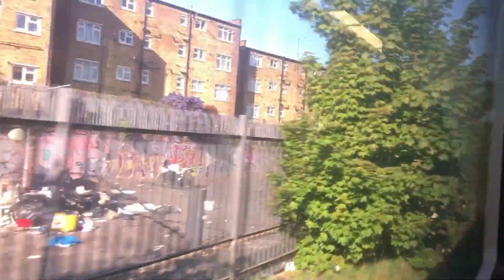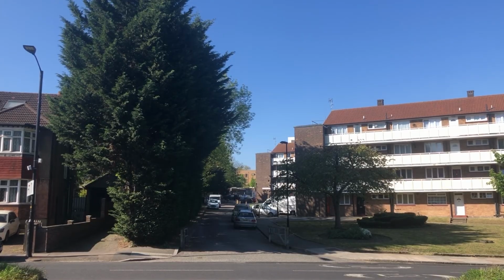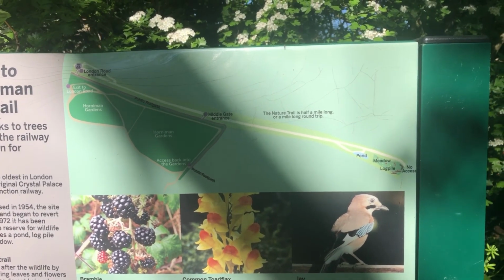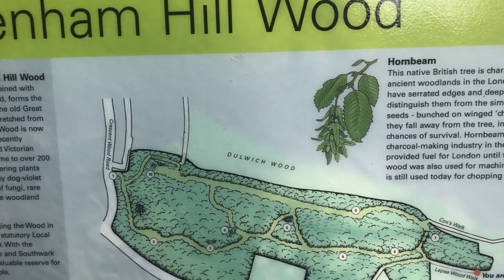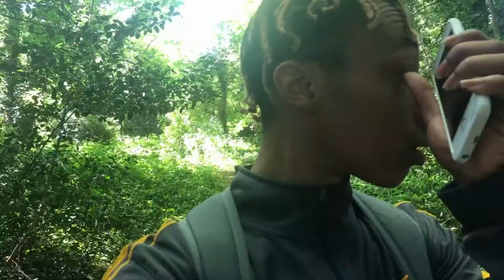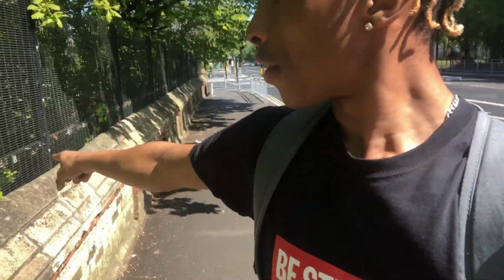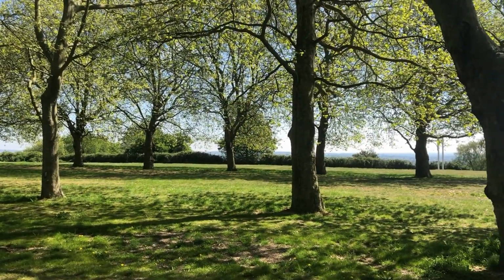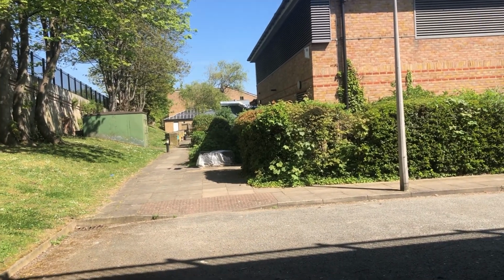Crystal Palace and South London Junction Railway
In this video I follow the lost Crystal Palace and South London Junction Railway line which ran from Nunhead to Crystal Palace High Level.